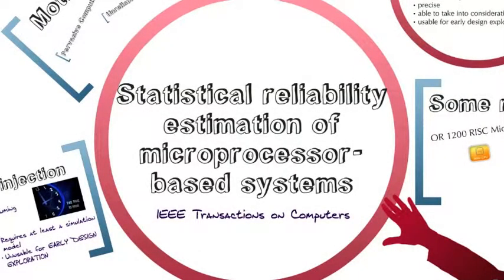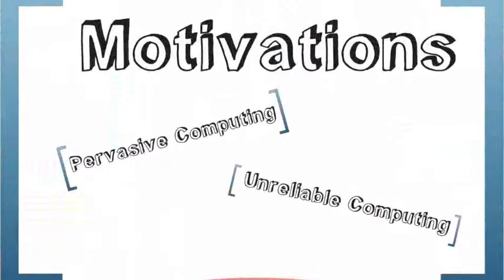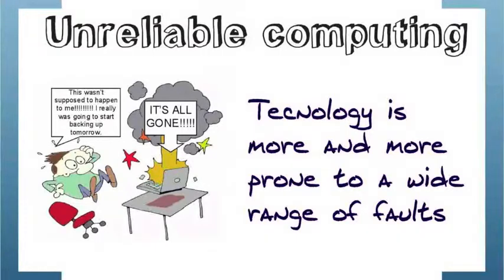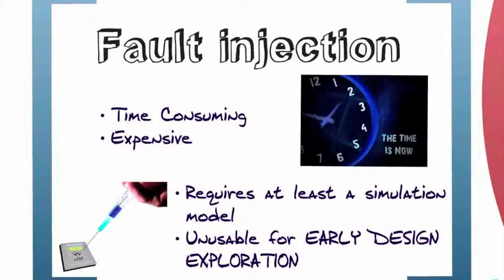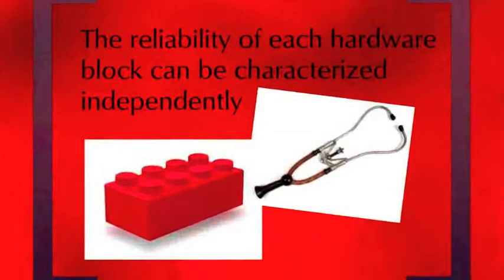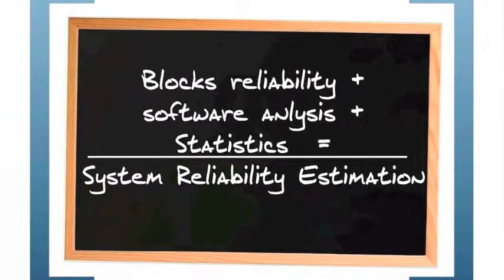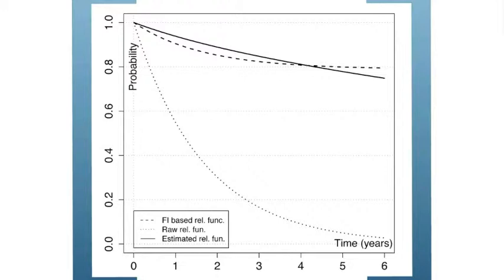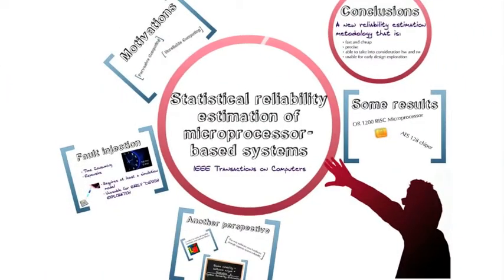Statistical Reliability Estimation of Microprocessor-Based Systems Introduction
An introduction to the IEEE Transactions on Computers article, "Statistical Reliability Estimation of Microprocessor-based Systems".